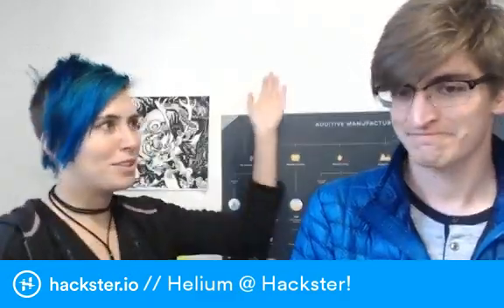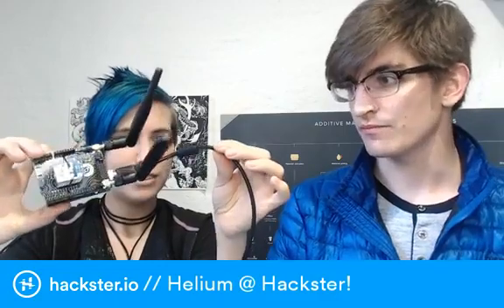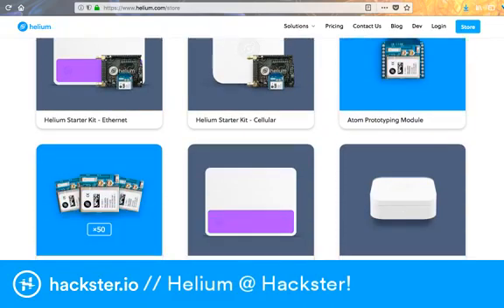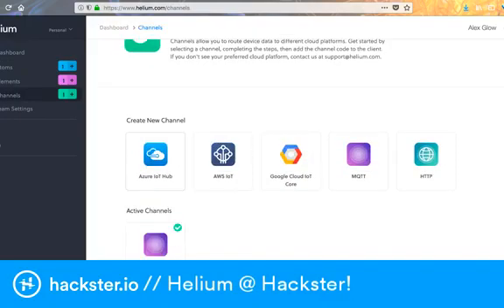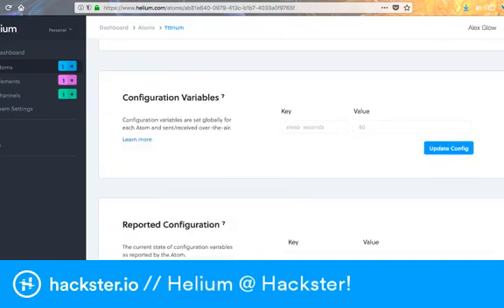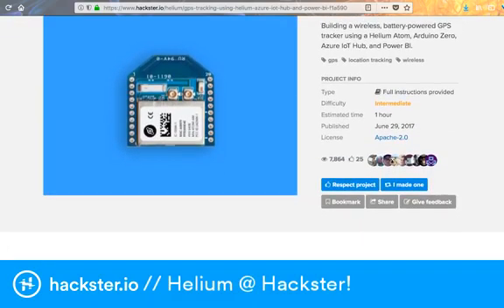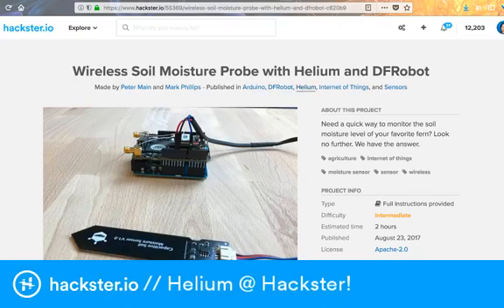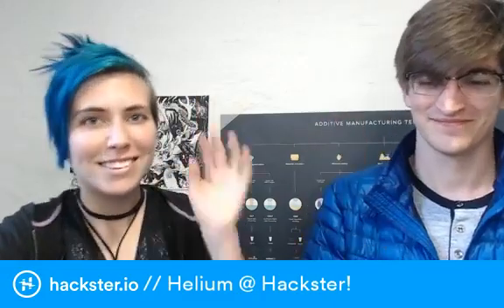Helium @ Hackster's Office!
We have Robert from Helium Systems in the office, to show off this awesome IoT connectivity platform. Helium works with Arduino and Raspberry Pi, Ethernet or cellular, and includes an online dashboard to manage your data. Rad!